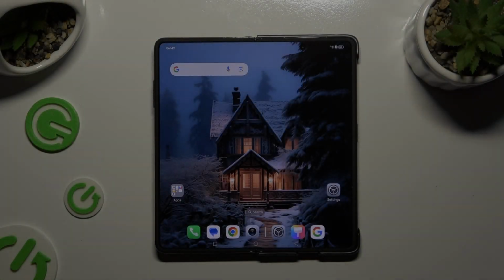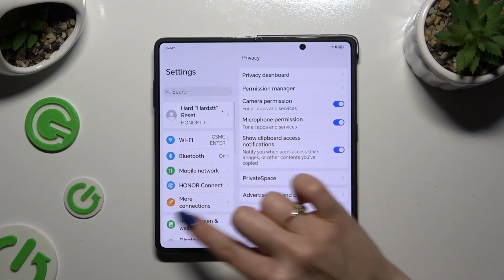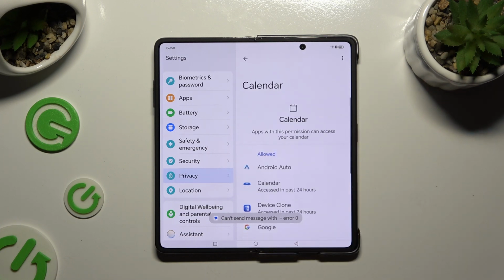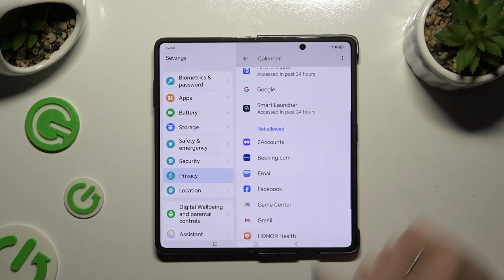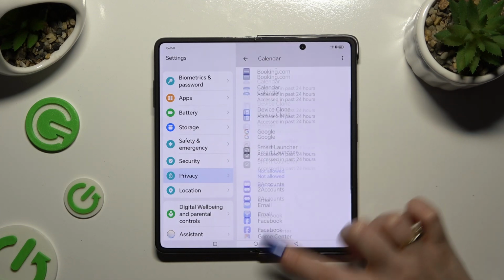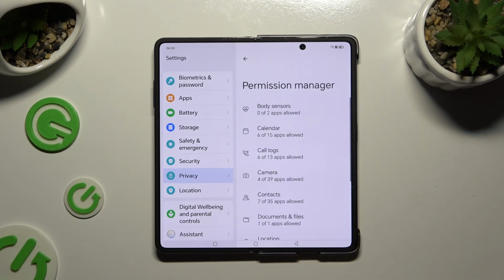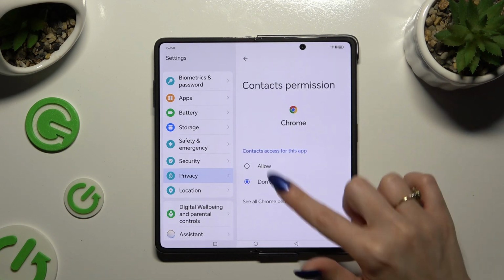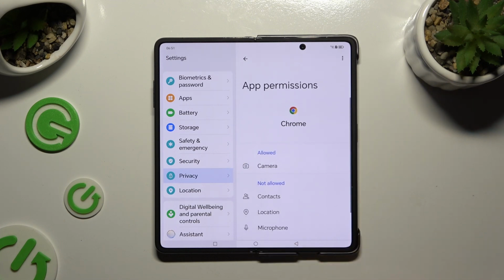How to Change App Permissions in HONOR Magic V2 – Find Permissions Section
If you're wondering how to change the app permissions in your HONOR Magic V2, then here we are coming with help! In the above tutorial,w e would like to guide you to a proper section, in which you can easily change the app permissions according to your personal preferences. So let's follow all the shown steps and successfully change app permissions in your HONOR Magic V2!

How to Manage App Permissions in HONOR Magic V2? How to Check App Permissions in HONOR Magic V2? How to Turn Off App Permissions in HONOR Magic V2? How to Turn On App Permissions in HONOR Magic V2? How to Enter App Permissions in HONOR Magic V2?